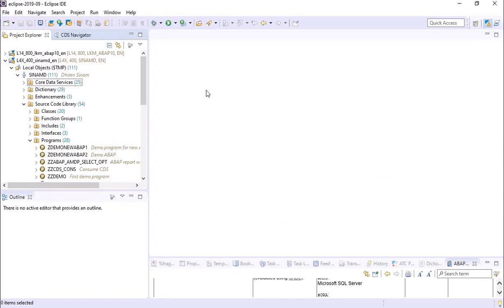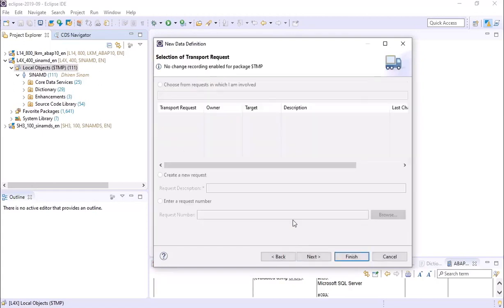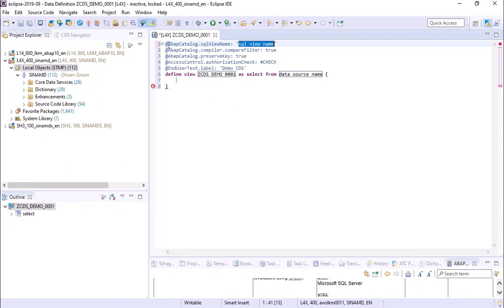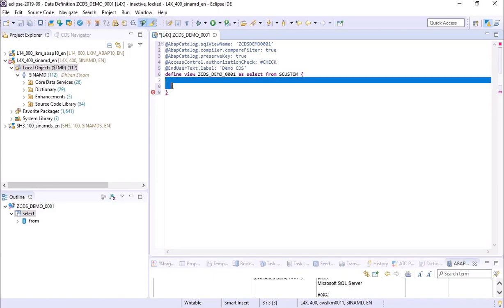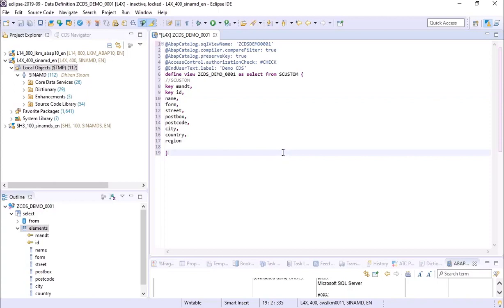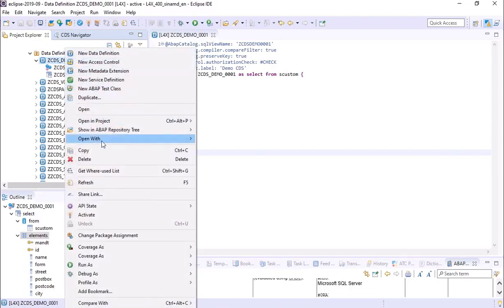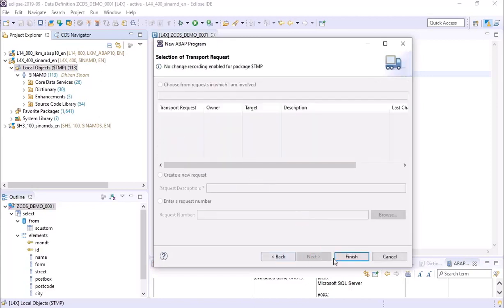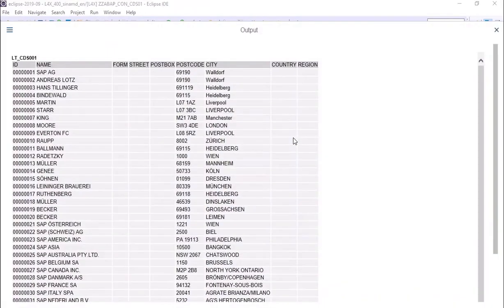Module 5 || Demo 1 - Basic CDS and Consumption in ABAP-CDS View And Consumption in ABAP